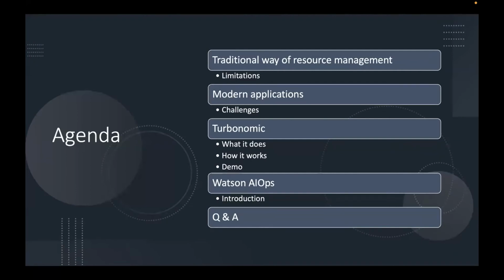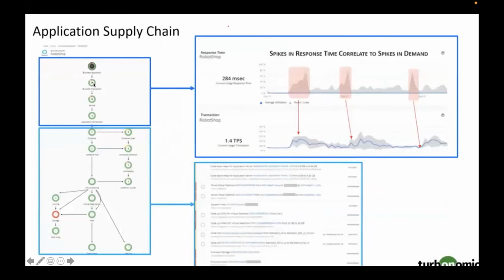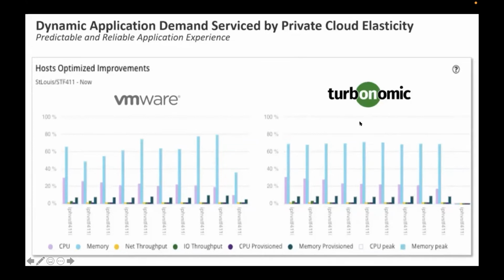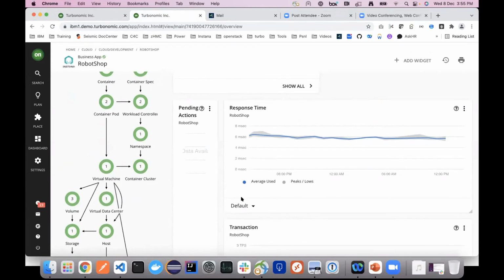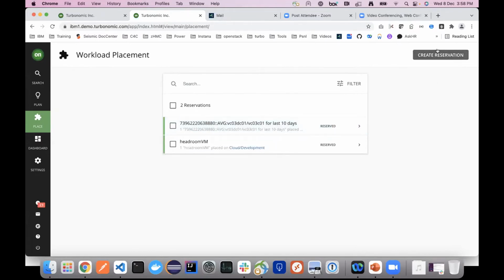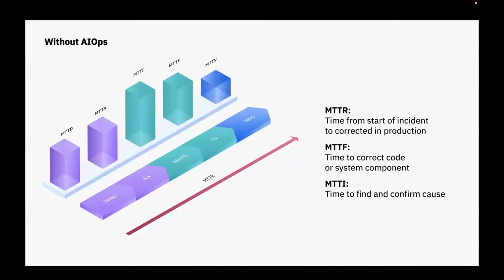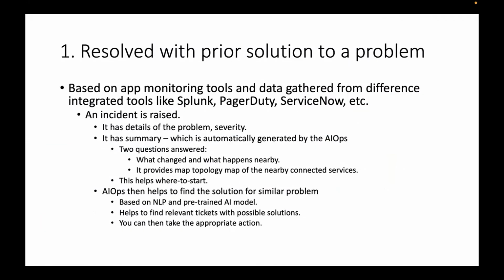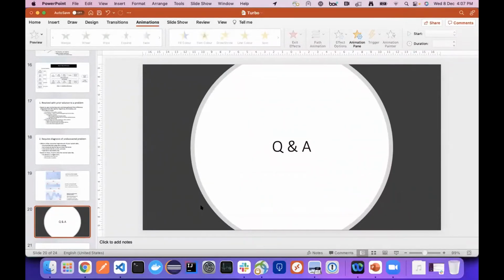AI-Powered Application Resource Management | Bipin Chandra Srivatsava | IBM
Mr. Bipin Chandra Srivatsava, IBM has delivered his presentation on AI-Powered Application Resource Management.